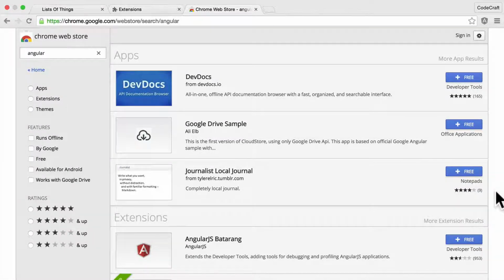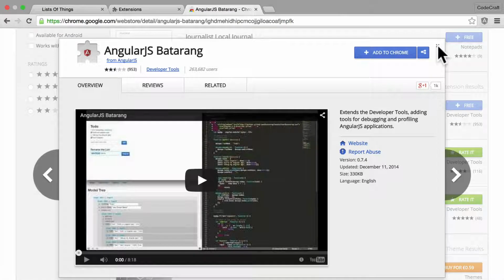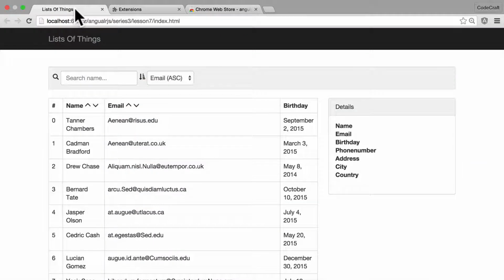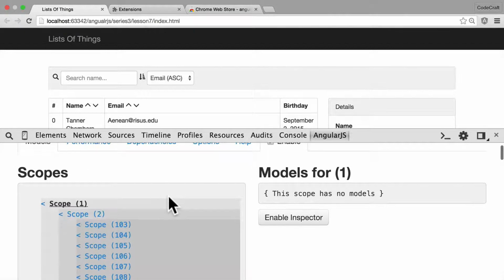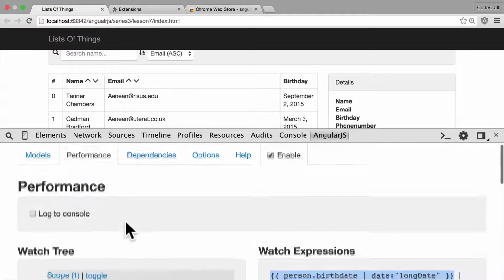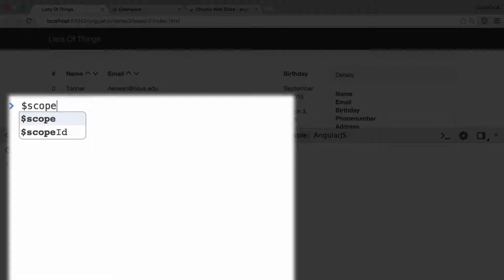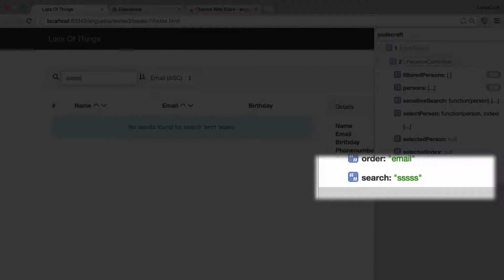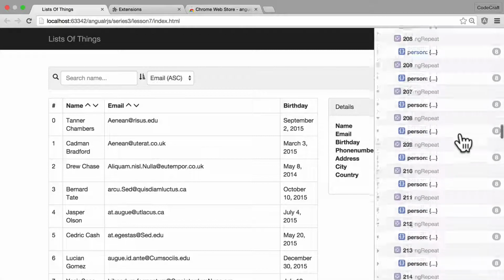How to debug your AngularJS applications- S03 EP01 - Debugging Tools, Tips and Tricks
In this lesson we will cover how to debug your angular application using the two most popular debugging plugins for Chrome.

We'll first cover how to use the angular-batarang plugin and one of the most useful hidden features of that plugin.

You'll then learn how to use the much lighter weight ng-inspector chrome plugin to perform very fast inspections of your angularjs application.